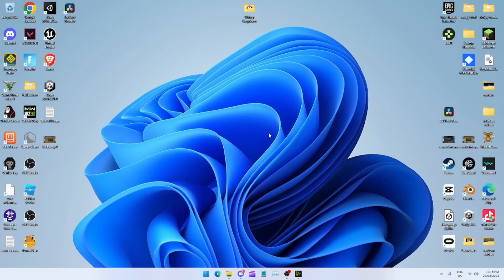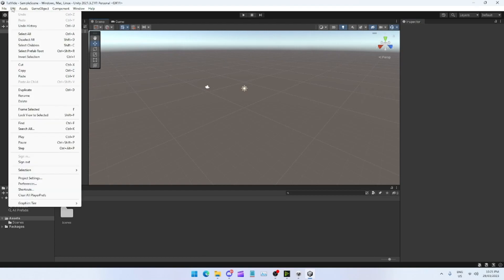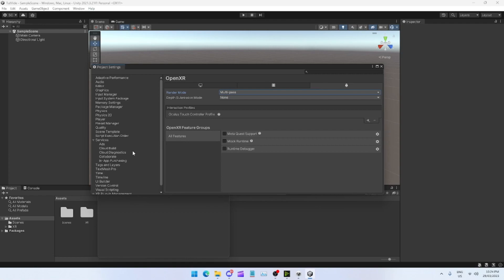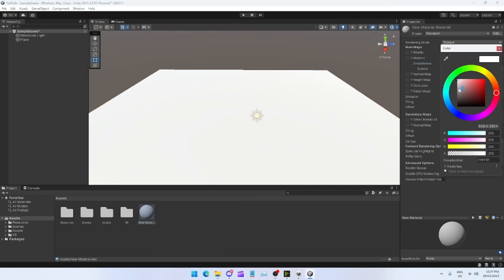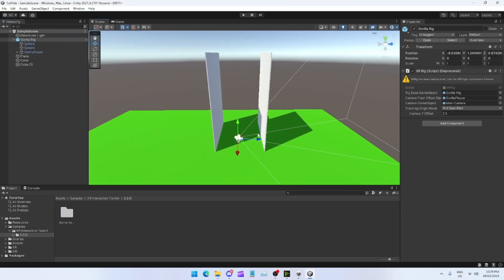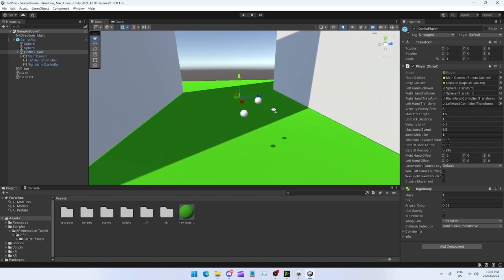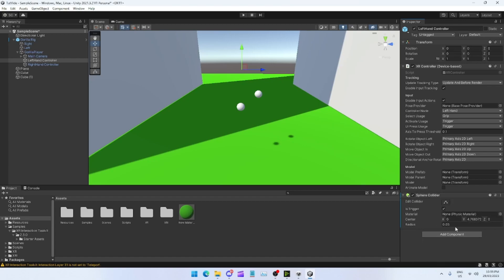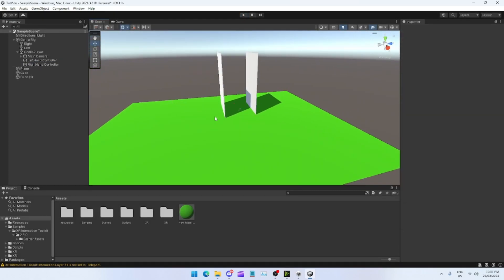How to make a Gorilla Tag fan game (Part 1 Setting up)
thank you guys so much for watching this video i hop you all enjoyed it in the next part we will be setting up the multiplayer and building the project for release and in part 3 we will be making and importing a player model (with hands and rigged fingers)